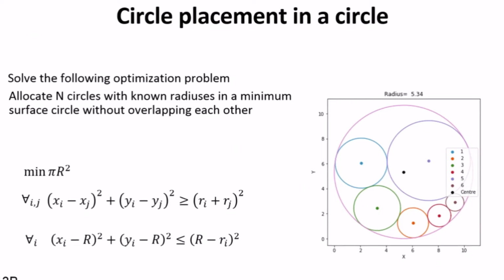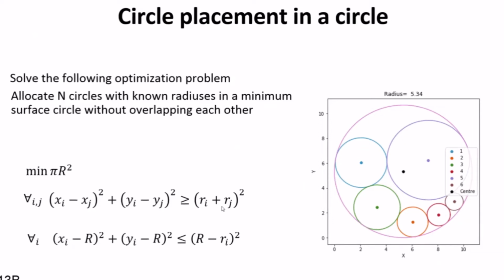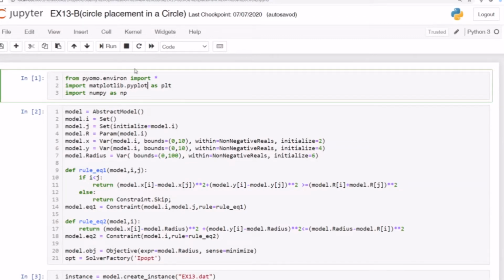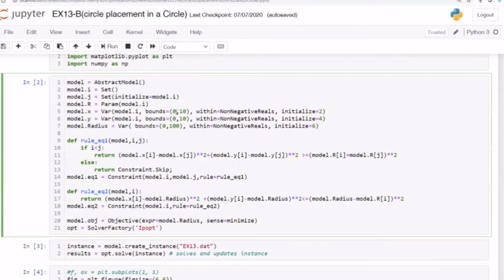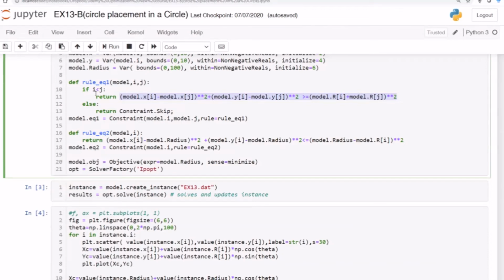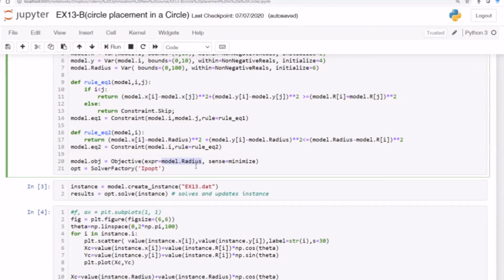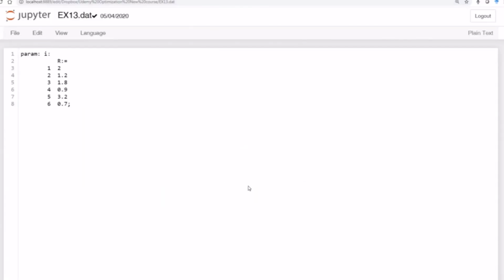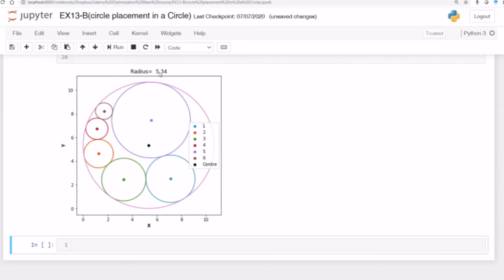Circle placement in a circle ( Part 14 )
You will be able to understand and learn a lot through this. So join now.